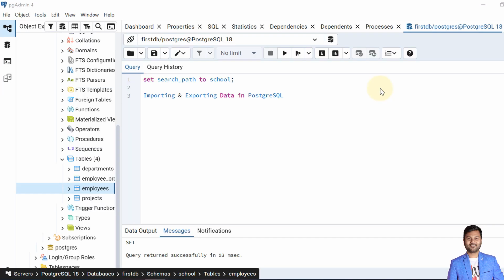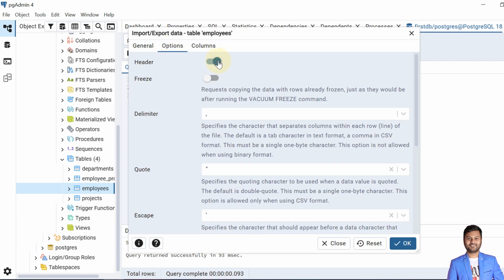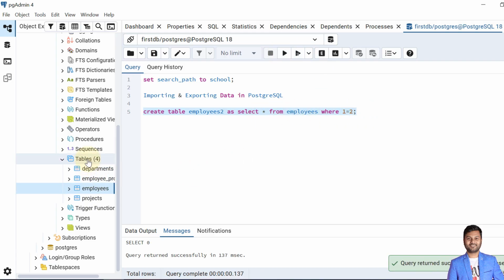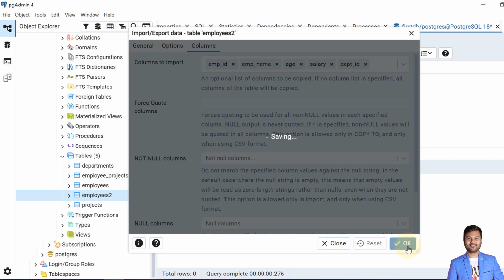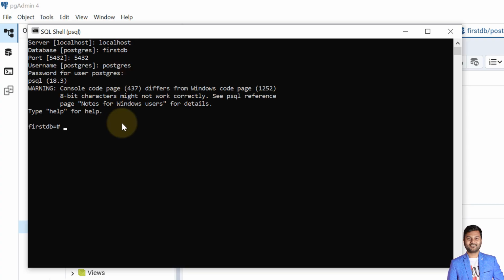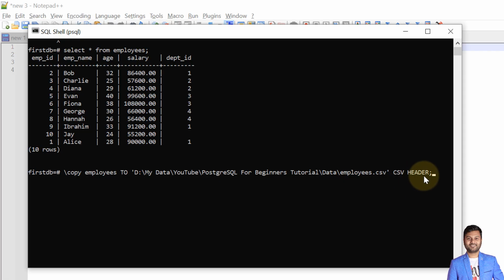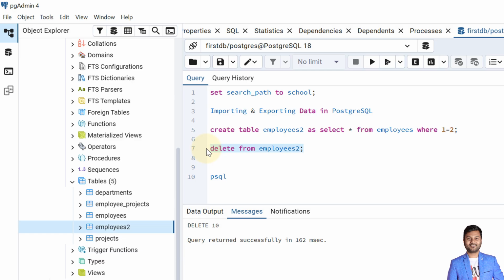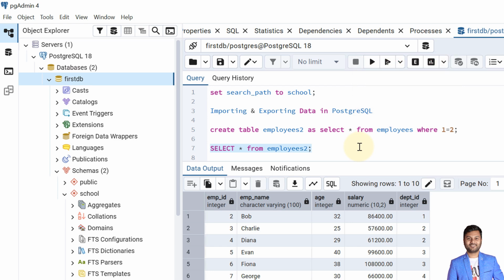PostgreSQL From Zero To Pro || Beginners Course || Module 13: Importing & Exporting Data